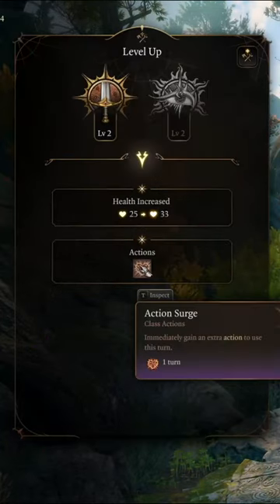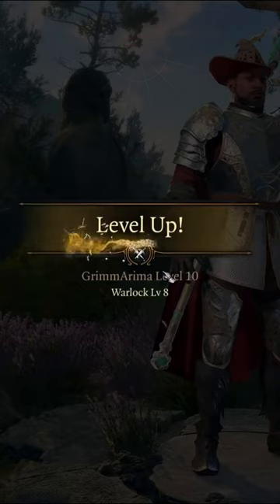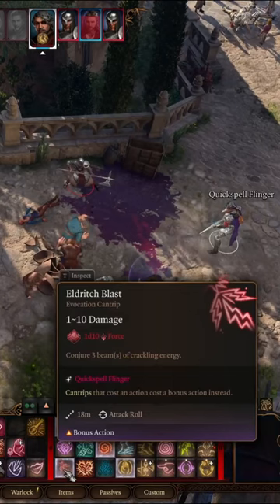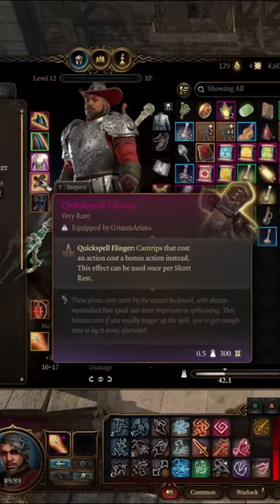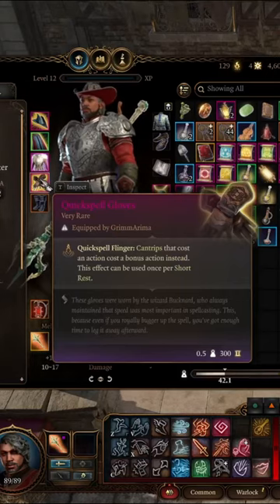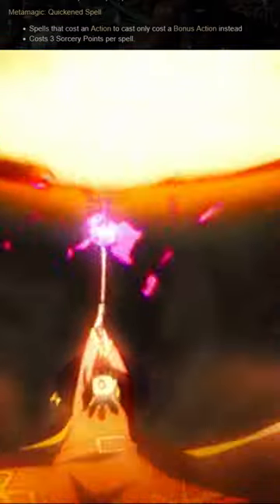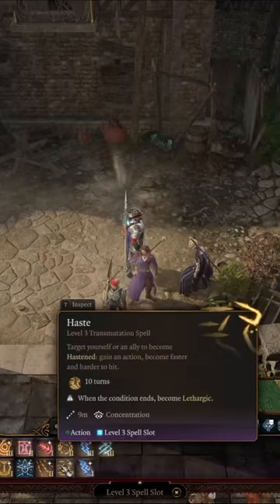Baldur's Gate 3 Builds: Eldritch Blaster Cannon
Their called Eldritch Blast Cannons for a reason. We upload new vids every week and you don't want to miss what's next.